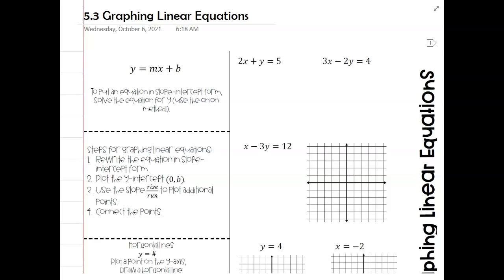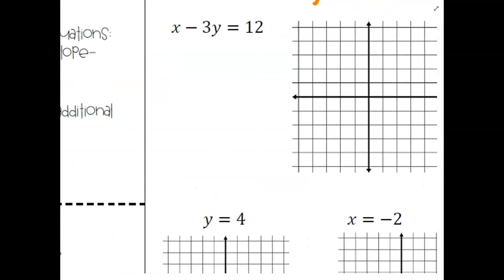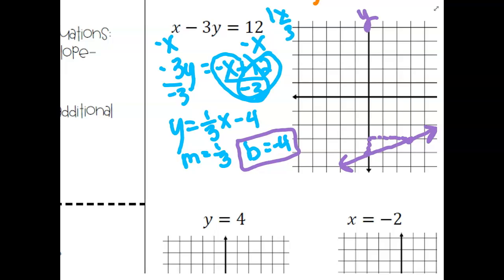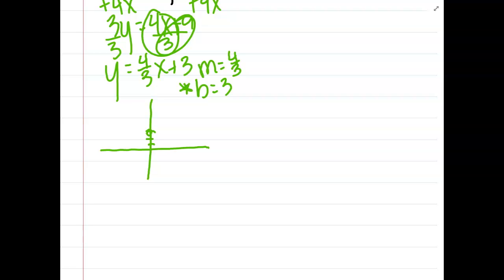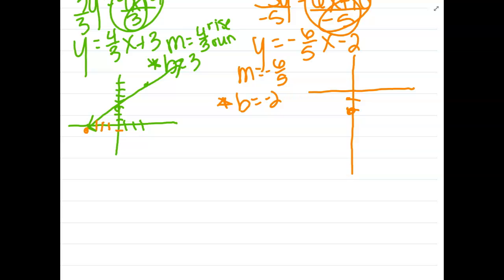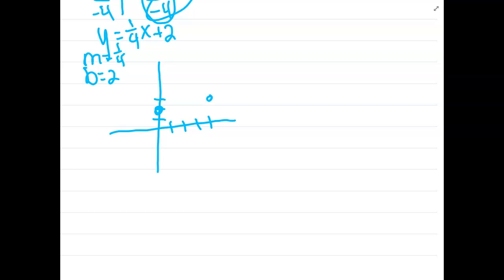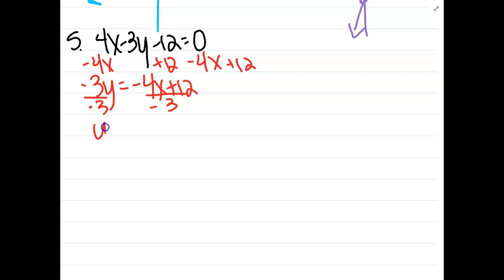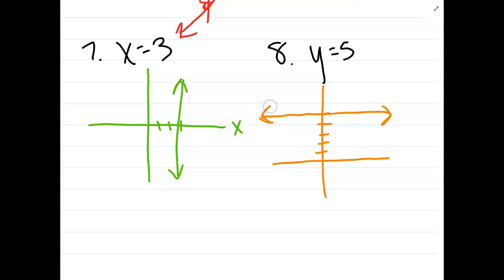Algebra IB - 5.3 Graphing Linear Equations